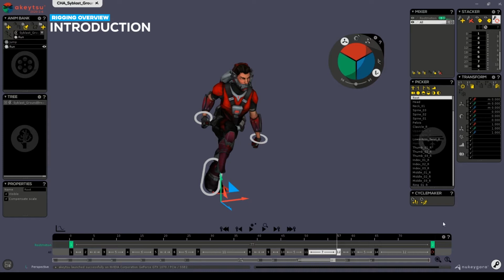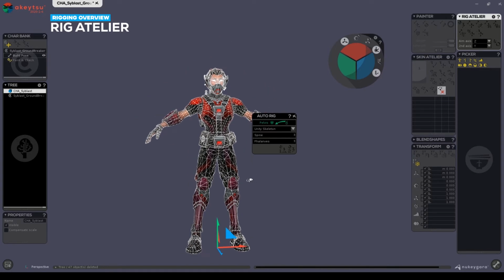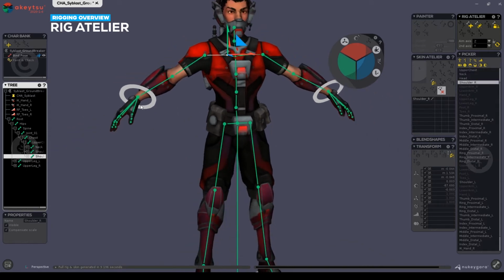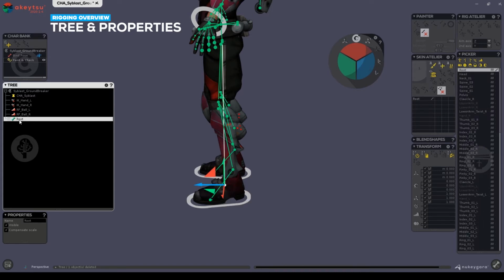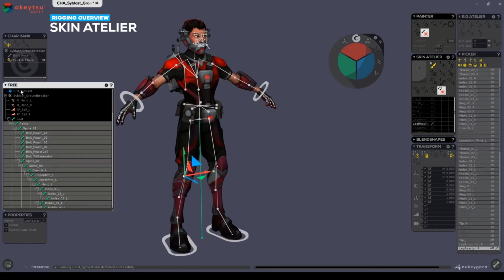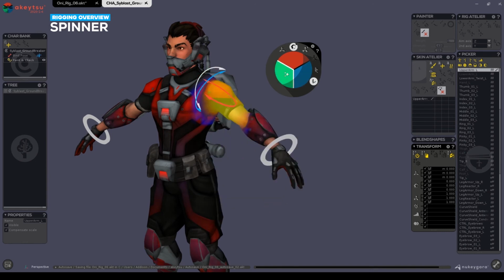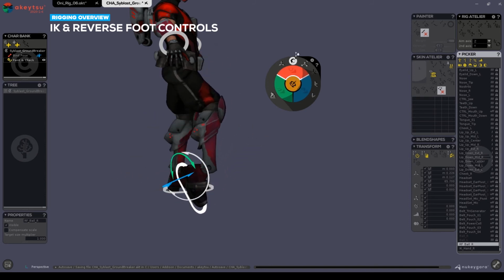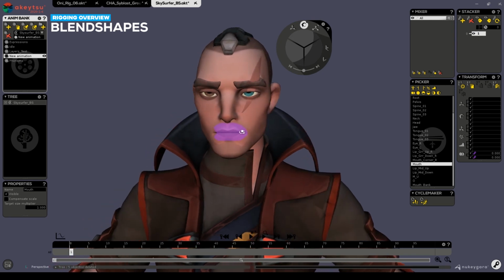Getting Started - Rigging Overview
This tutorial series is intended to give you a tour of akeytsu to gain a general understanding of the program and locate tools of interest. In this second video of the series, we'll go over what is at your disposal in the rigging window.

Video Breakdown:
00:00 Introduction
00:48 Character Bank
01:47 Transform Panel
03:47 Rig Atelier
09:08 Tree & Properties
12:59 Skin Atelier
16:04 Spinner
19:56 IK & Reverse Foot Controls
24:07 Blendshapes
25:05 Picker
26:19 Conclusion

Created by and for animators, akeytsu makes 3D animation simple.

You're an animator and you like what you see?